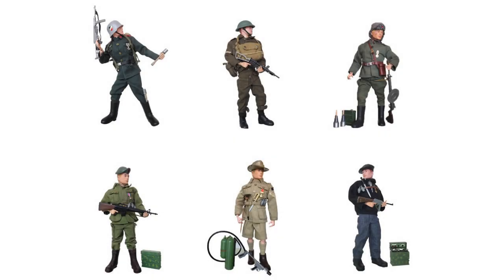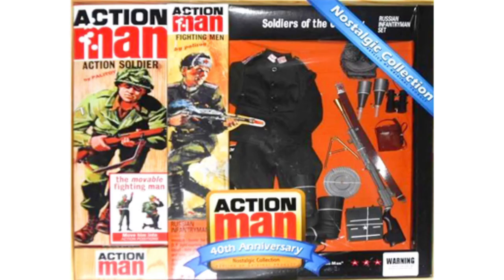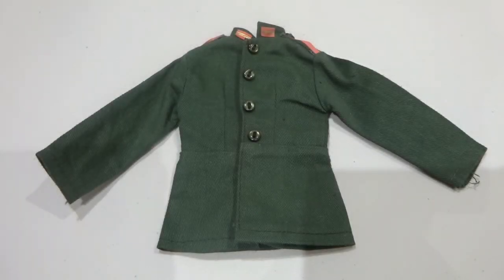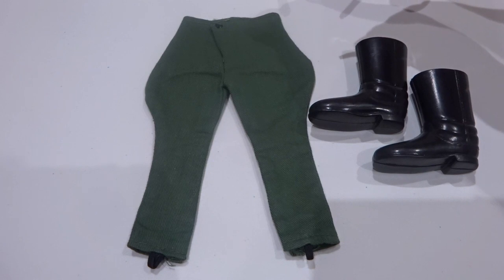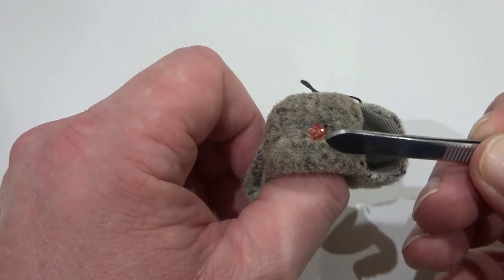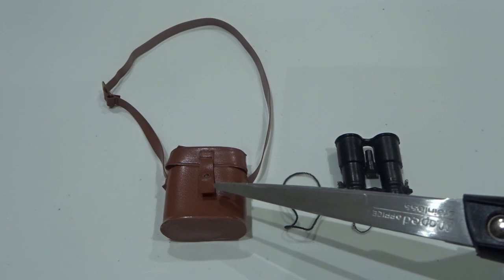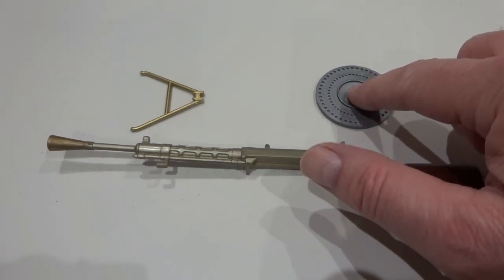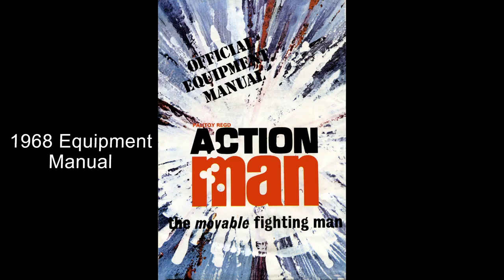ACTION MAN RUSSIAN INFANTRYMAN SOLDIERS OF THE CENTURY 1967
Released as part of ''The Soldiers of The Century'' range in 1967 the Russian Infantryman was available as complete set and two half cards - uniform and equipment. It was available for only years and only featured in the 1968 equipment manual. In 2007 it was part of ''The 40th Anniversay Nostalgic Collection''.
Contents: Jacket, Trousers, Jackboots,  Ushanka Fir Lined Hat, Field Glasses with case/shoulder belt, D.P Light Machine Gun, Bipod, Magazine, Ammo Box, 2 x Anti-Tank Grenades, Order of Lenin Medal, Intelligence Manual and 1968 Equipment Manual.

Complete Set - Cat No: 34112
Uniform Half Card - Cat No: 34223
Equipment Half Card - Cat No: 34213

Many thanks to Action Man HQ for use of images in this video: